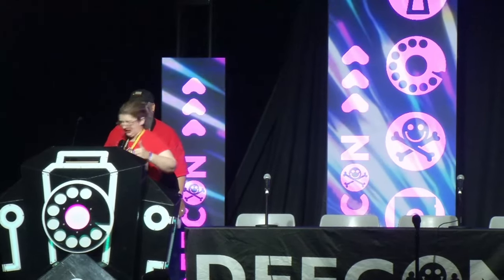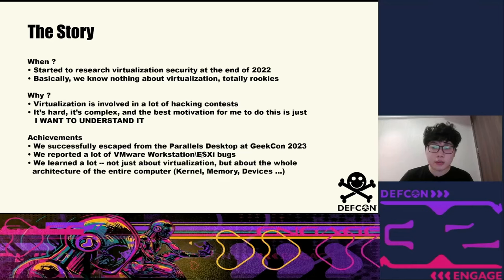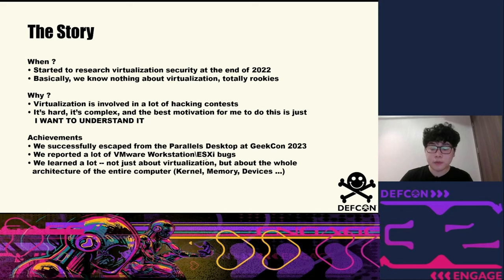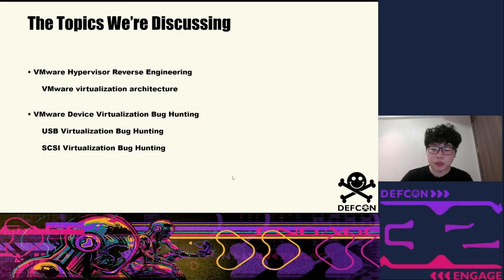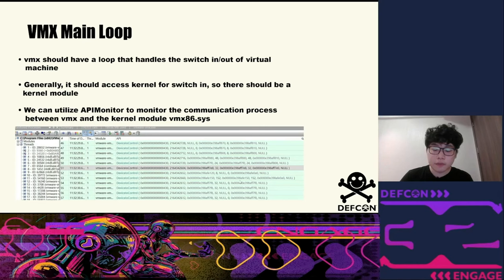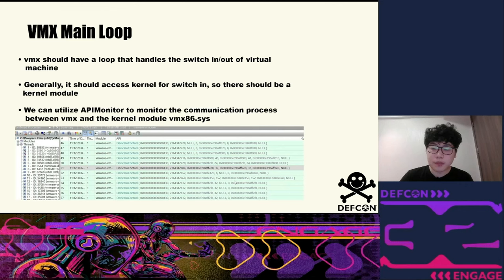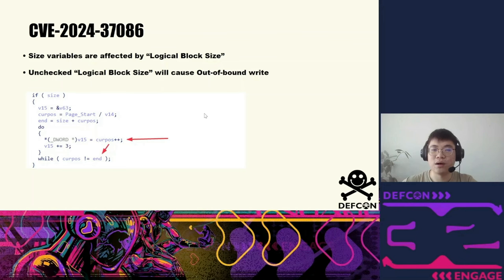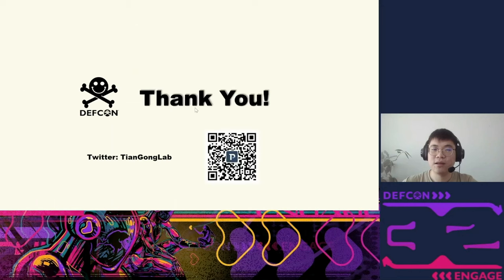DEF CON 32 - Bug Hunting In VMware Device Virtualization - JiaQing Huang, Hao Zheng, Yue Liu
In this presentation, we will unveil a new attack surface: Device Virtualization in VMKernel. This isan unknown territory that has not been explored by security researchers to date. During the reverse engineering of the VMware Hypervisor, we discovered 8 vulnerabilities related to device virtualization, 3 of them have been assigned CVE number (some vulnerabilities have even been successfully exploited in Tianfu Cup), and the remaining 5 of our vulnerabilities have been officially confirmed by VMware.

Firstly we will delve into the loading process of vmm, the implementation of data sharing between vmm and vmx, and VMware's UserRPC, which facilitates communication between the Hypervisor and the Host. These mechanisms are crucial in virtual device emulation.

Then We will explain security issues in various parts of the USB system, including the host controller, VUsb middleware, and VUsb backend devices, based on the vulnerabilities we have unearthed.

In the end, We will primarily discuss the similarities and differences in SCSI-related device emulation in the virtual disk system between VMware Workstation and ESXi Additionally, we will cover design flaws related to disk device emulation that we discovered in VMKernel.